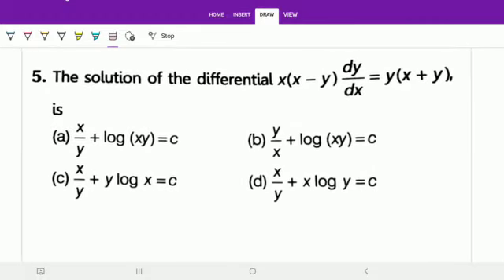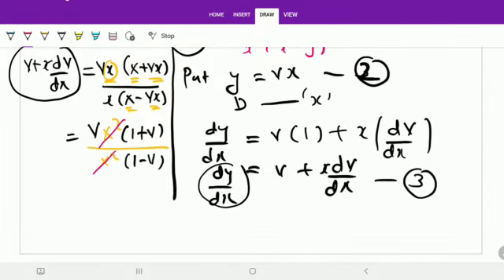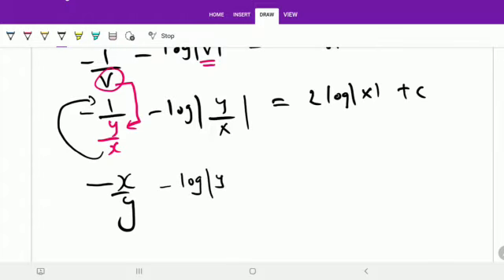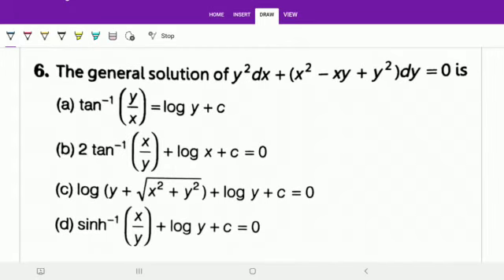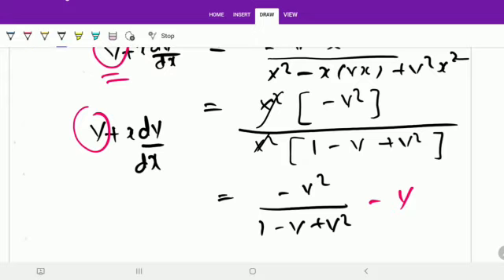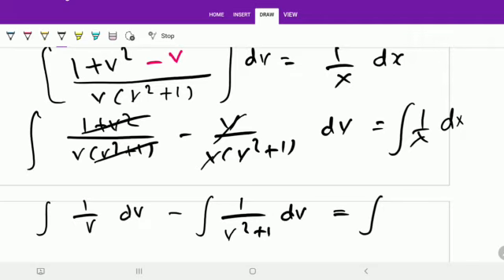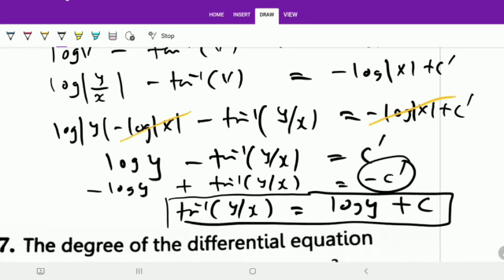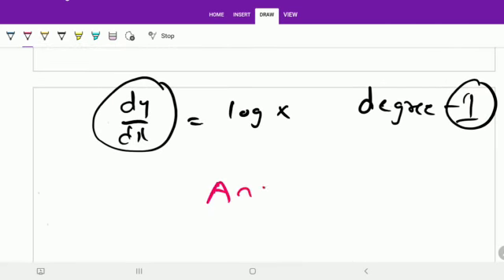CET paper video 2 Que 5-6-7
Bharat sir